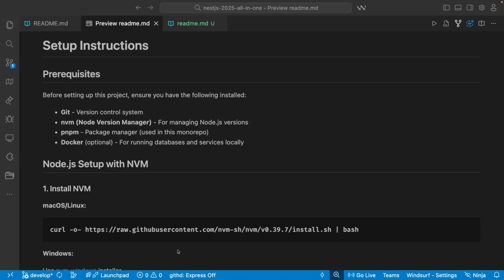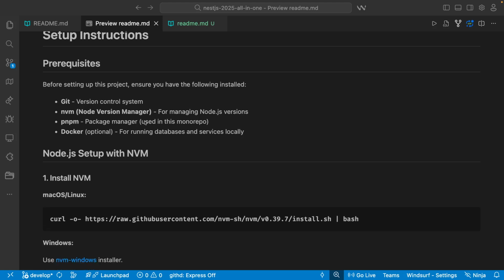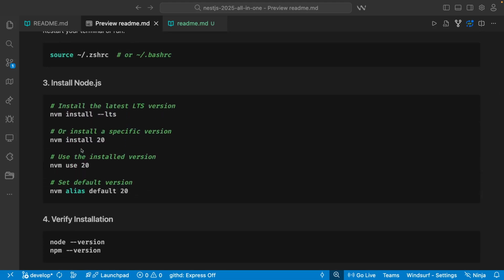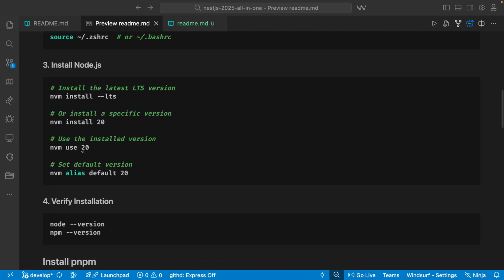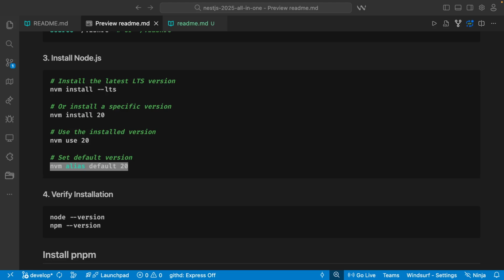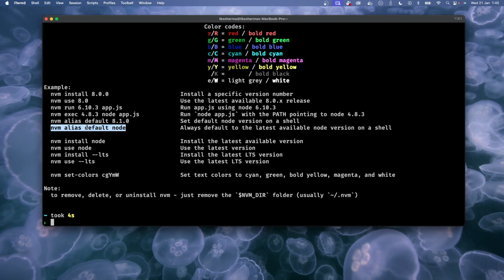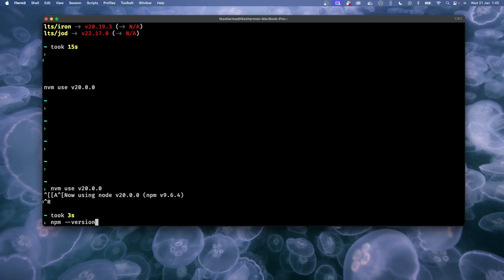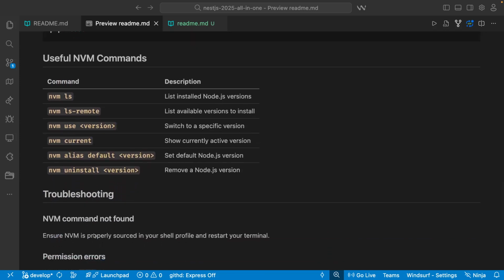NestJS with NVM | Node Version Manager Setup #003